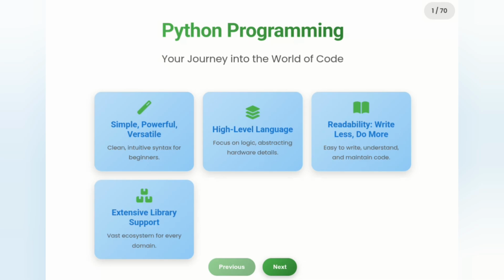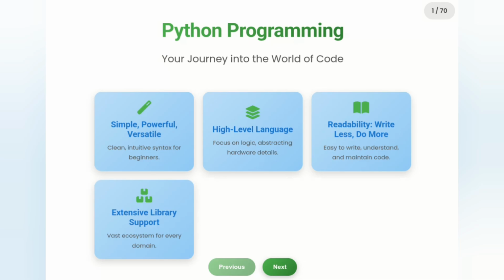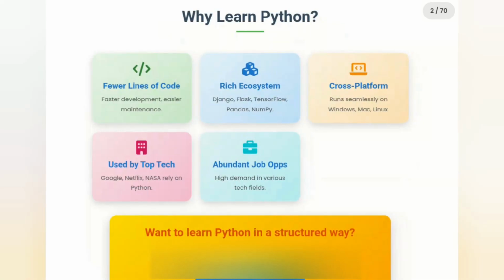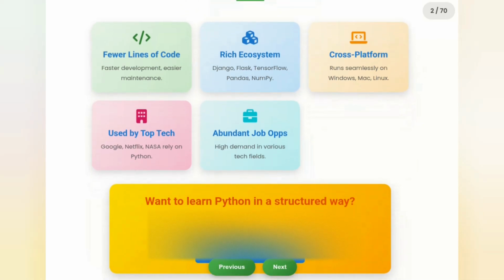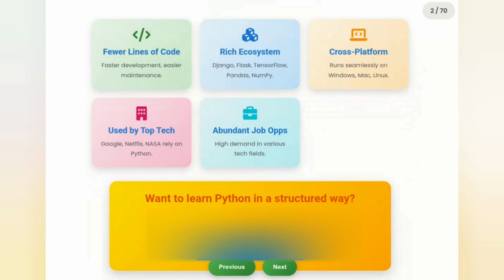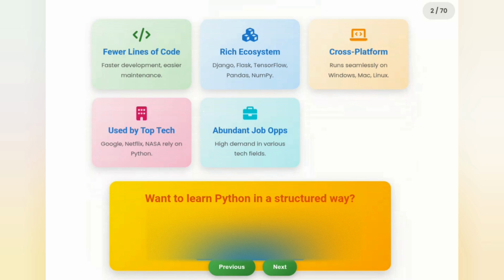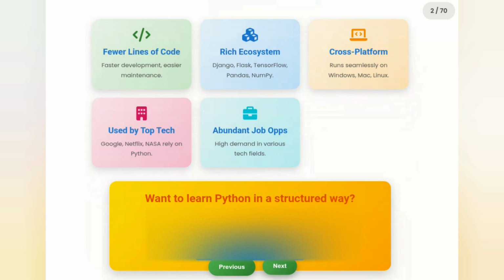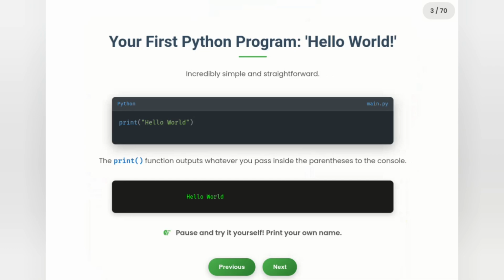Introduction to Python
We'll show you why Python is one of the most popular programming languages today, covering its key benefits like simple, readable syntax, and its powerful ecosystem of libraries for everything from web development to data science. You'll learn the compelling reasons to master Python, including high demand in the job market, cross-platform compatibility, and how it helps you write less code to do more. Plus, we'll walk you through writing your very first Python program in just one line! Whether you're a complete beginner or looking to add a new skill, this video will give you a clear and engaging start.